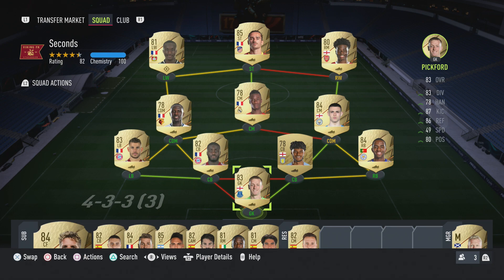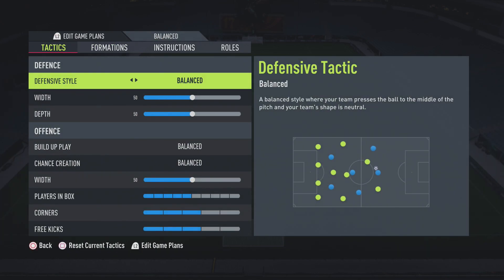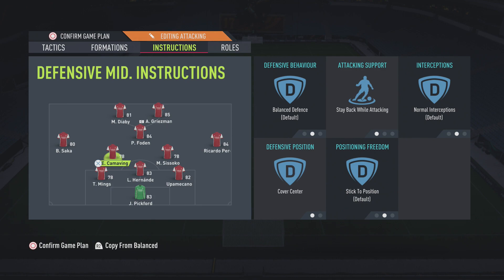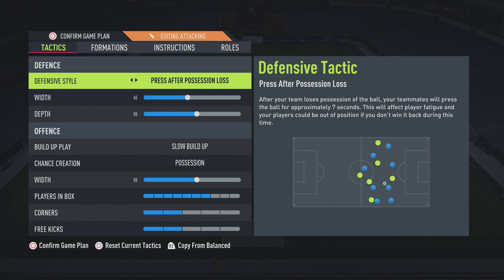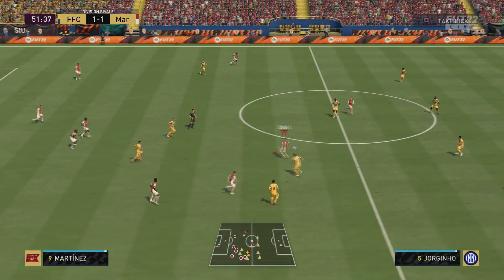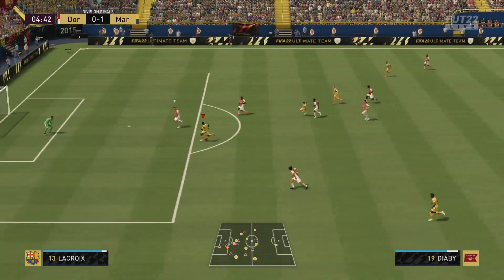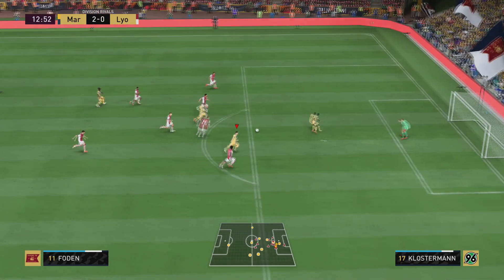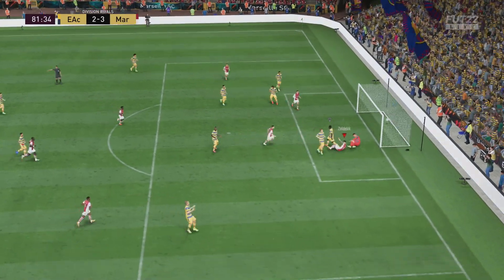FIFA 22 BROKEN FORMATION AND CUSTOM TACTICS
Honestly you will not regret trying this, it is absolutely broken.

I will be doing FUT Champions challenges this year along with anything the viewers want me to see.